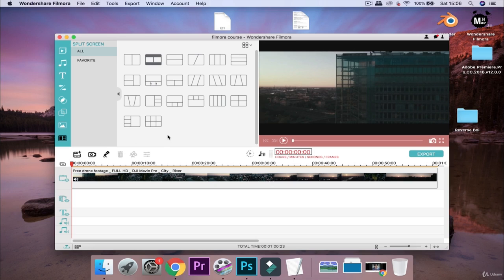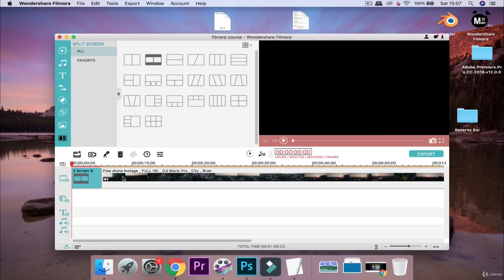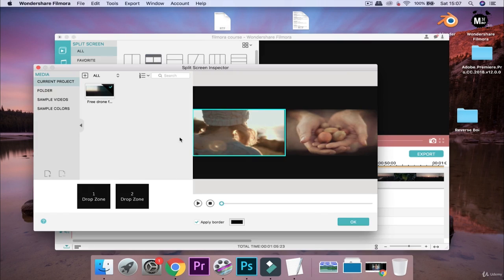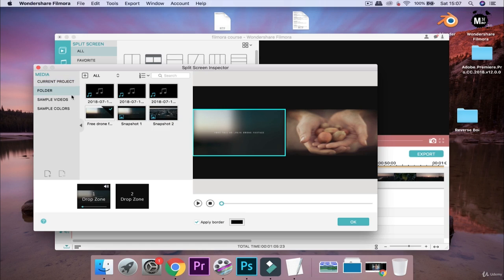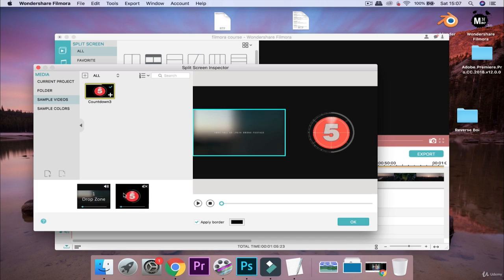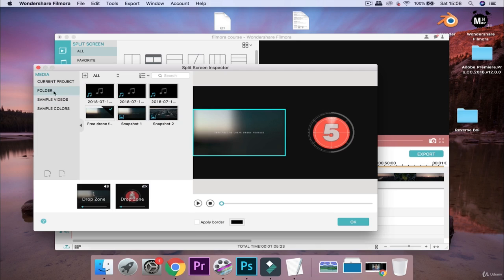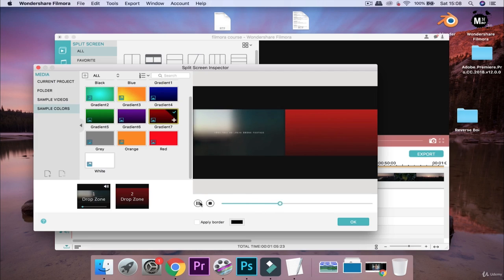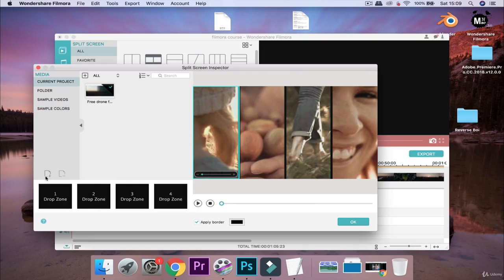13. Filmora9 - Using Split Screen Feature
In this video, we'll take a look at Split Screen Feature.

Split screen is another powerful feature / option of Filmora9 that can be use to enhance attractiveness of the videos.